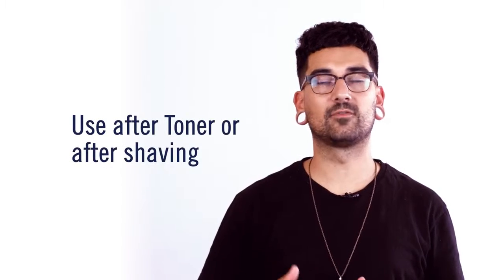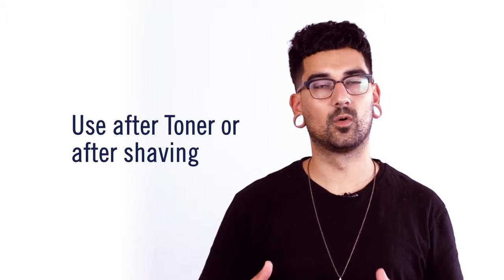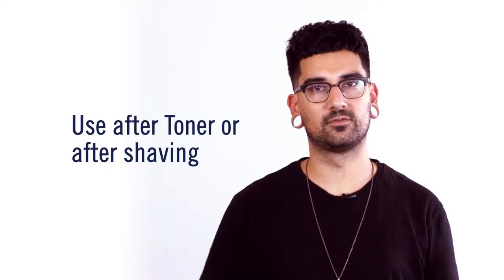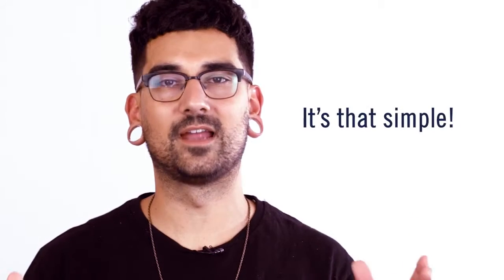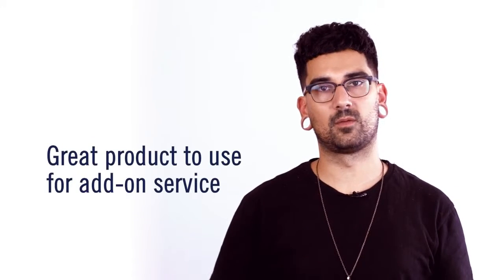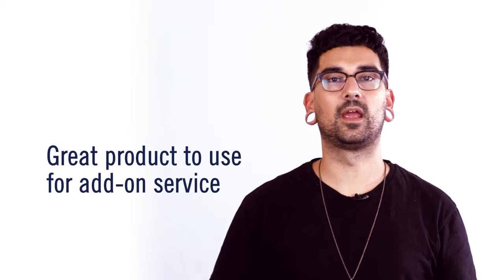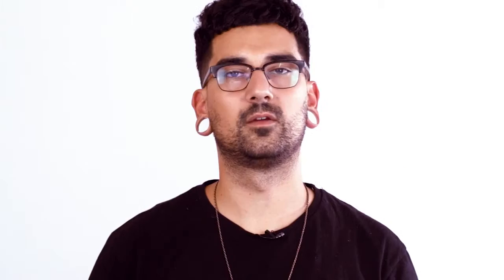Oil Free Moisturizer | Baxter of California